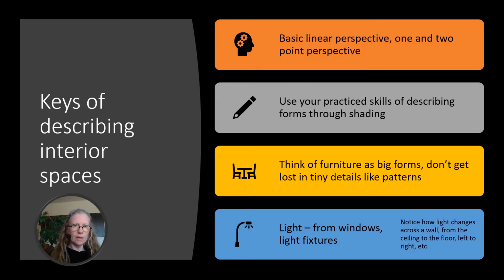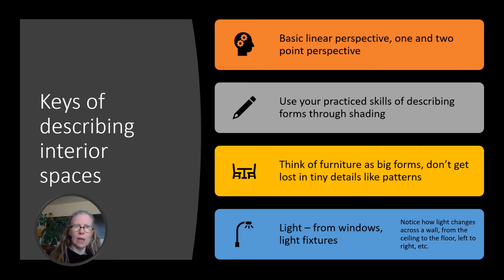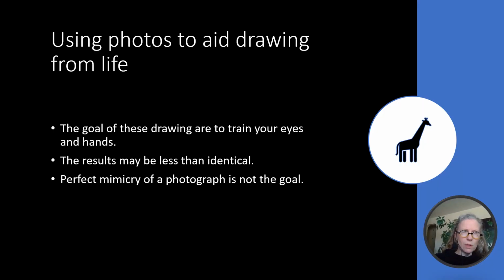Interior space drawings - online art presentation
This is a presentation made specifically for students transitioning to online learning. I refer to a couple of artists, Tamie Beldue and Peter Van Dyck, and Blue Spiral Gallery in Asheville, NC.

This is my first time out adding video narration to a slide presentation. It's impromptu, so not perfect.